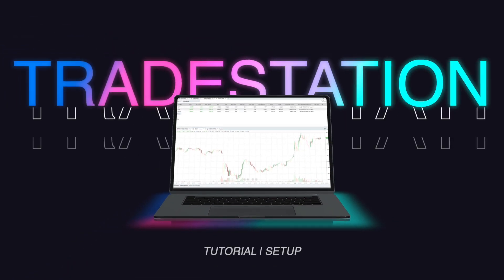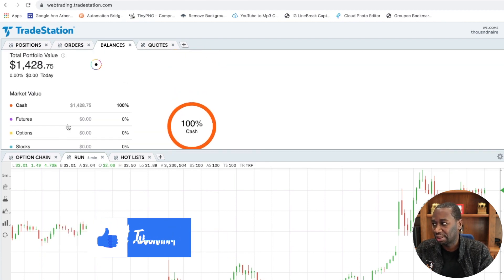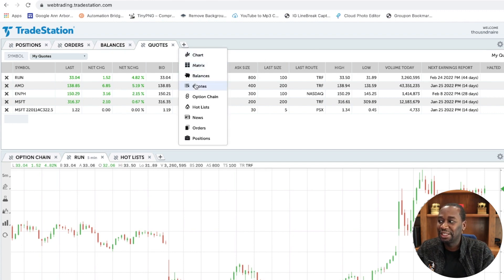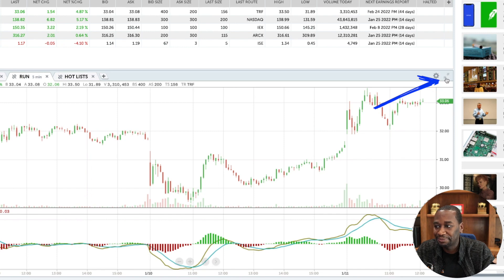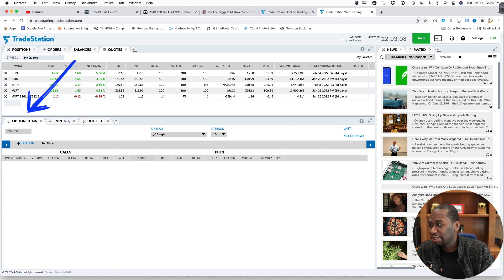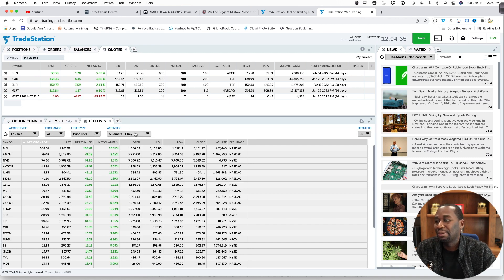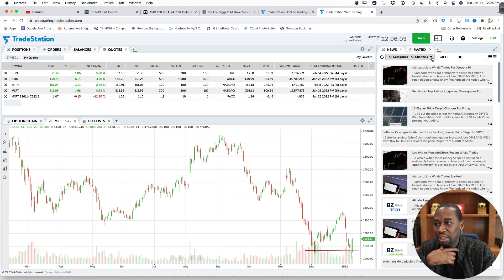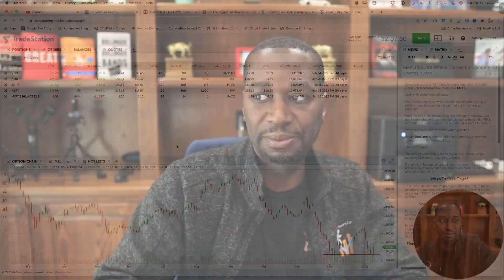How To Setup TradeStation on Desktop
How to set up TradeStation on desktop. In this video, I go through the steps of how to set up TradeStation for beginners. I walk you through a tutorial on how to set up your charts, news feed, options chain, and more.

20836 Hall Rd.

Suite 129